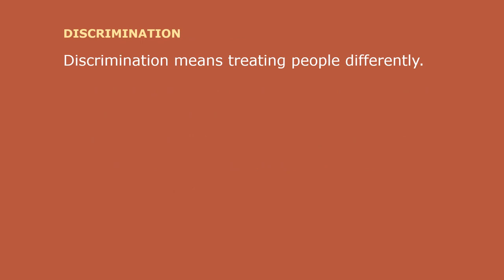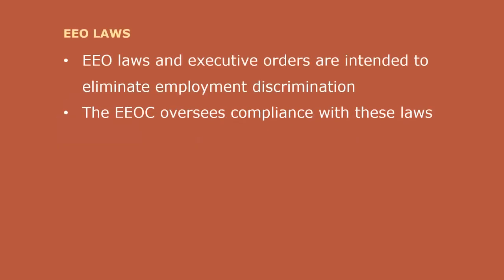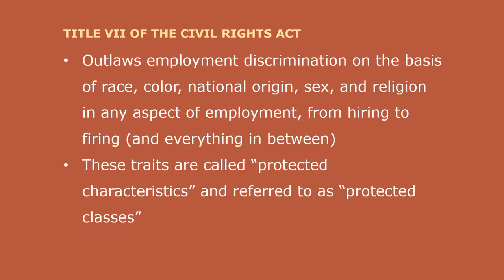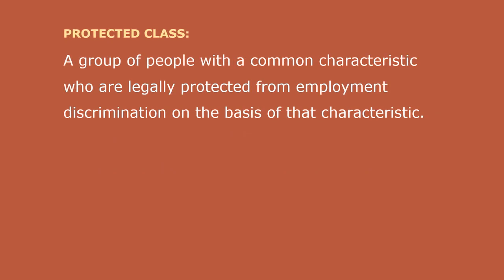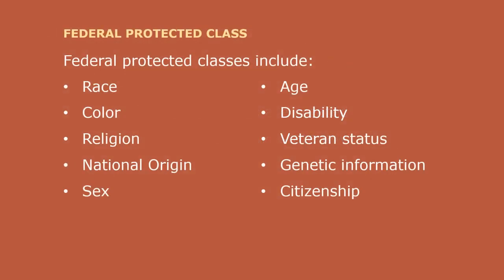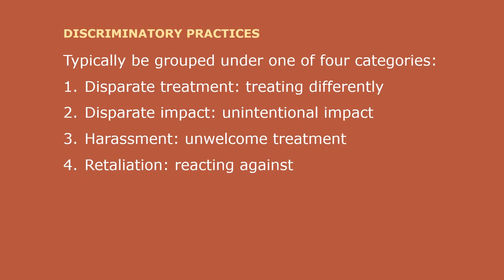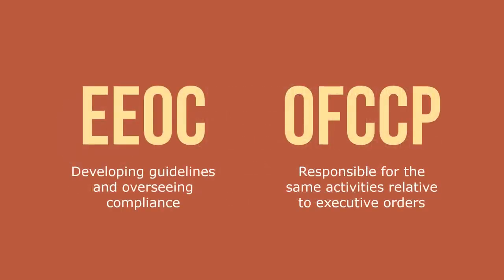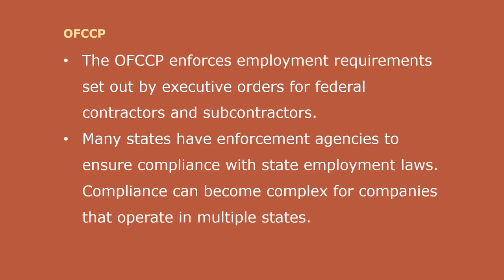Equal Employment Opportunity